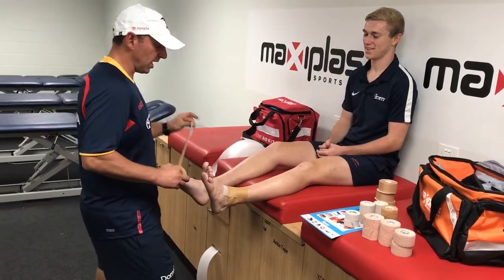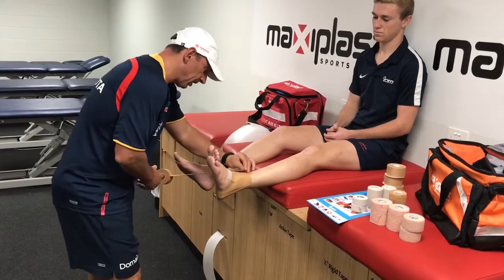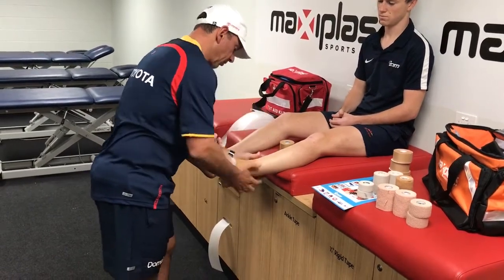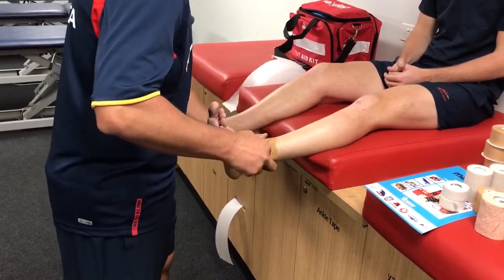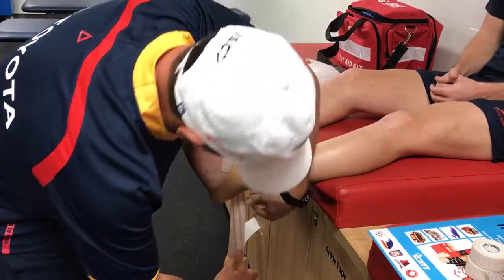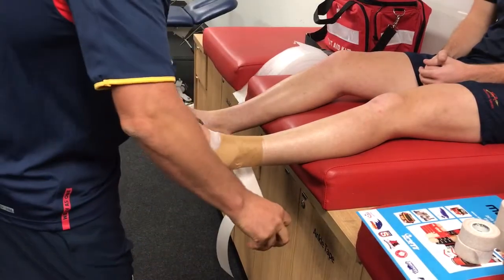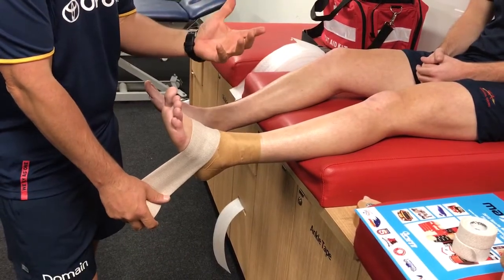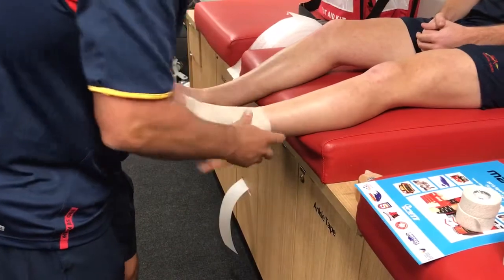Strapping an Ankle - Maxiplast Premium Rigid Strapping Tape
Premium rigid strapping tape is a must at all football clubs. Check out the video on how to apply our Maxiplast 50mm premium rigid to a standard ankle injury to prevent further rolling. Finished off by applying 75mm EAB to cover the tape. 38mm Premium Rigid Tape can be used on smaller ankles.